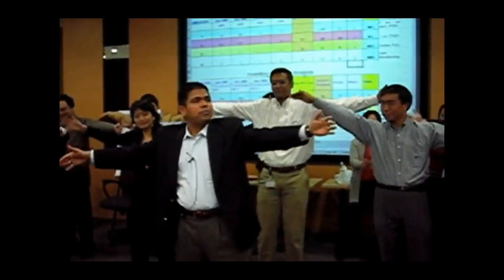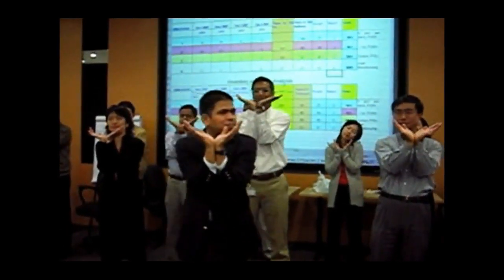Lean, Kanban, Agile, Scrum, Six Sigma in Shanghai (2005) by Nilesh Oak [Nostalgia]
Customer Executive Training

तस्माद्  ब्राह्मण:  पांडित्यं निर्विद्य, बाल्येन तिष्ठासेत् I

[Do not be tempted to complete the above from BrihadAranyaka Upanishad.  Only this portion is posted for a reason.]